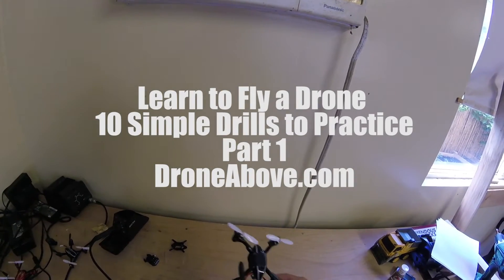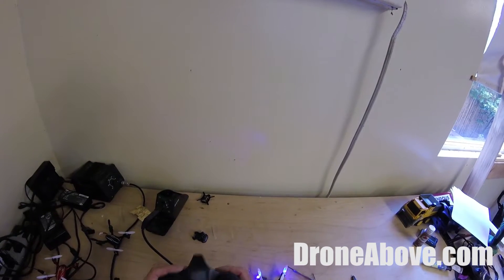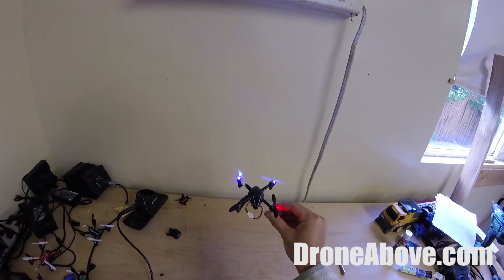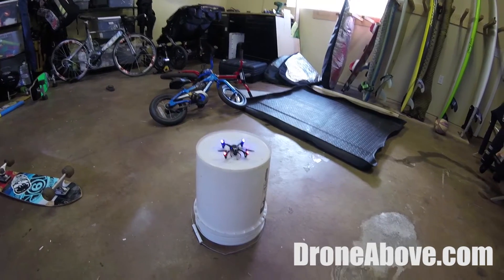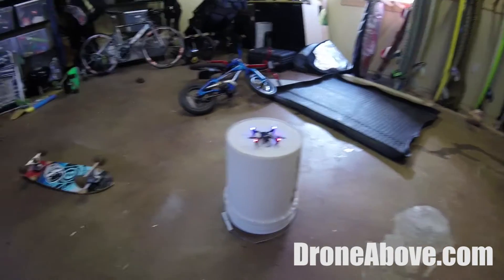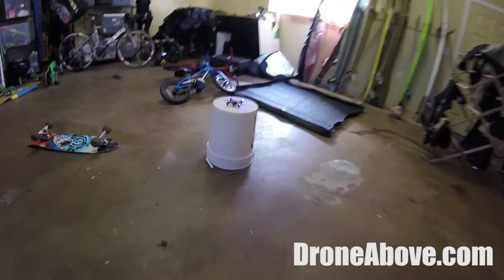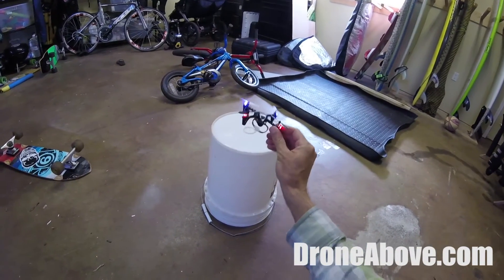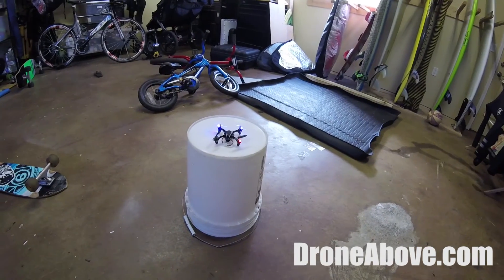How to Fly a Drone - 10 Practice Drills to Improve Your Skills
Below is the link for the companion article on DroneAbove.com.